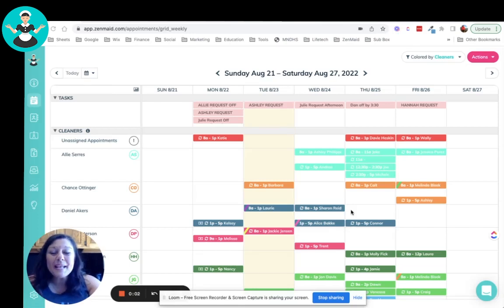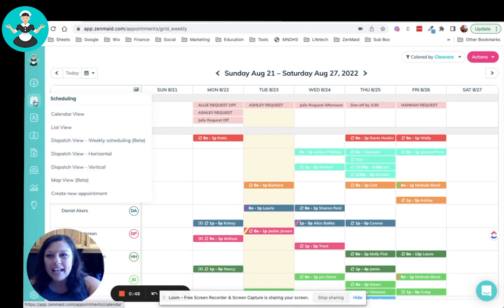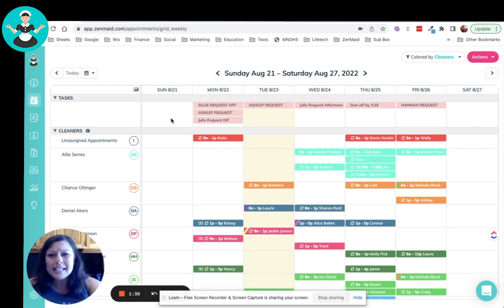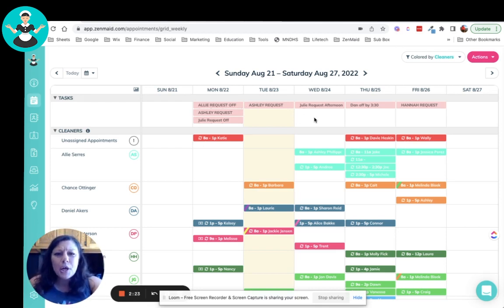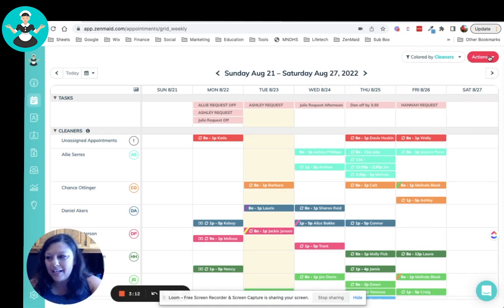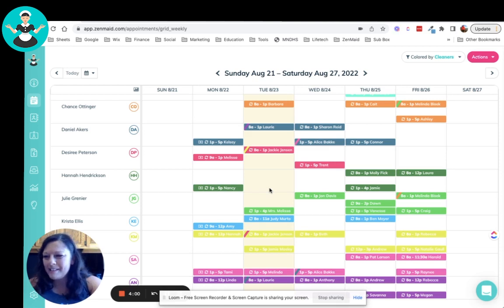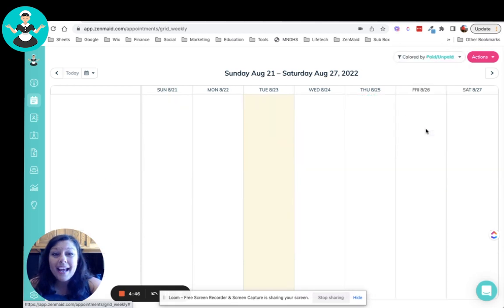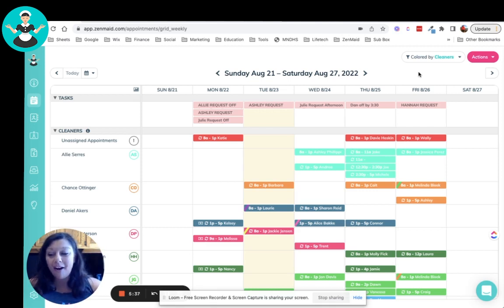*NEW FEATURE ANNOUNCEMENT!* Check out the new calendar weekly dispatch view! [2022]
With this new weekly calendar view, you’ve got a clear, bird’s eye view of your full schedule for cleaning tech assignments and client appointments.

Here’s what you can do with the new weekly dispatch view in ZenMaid:

- Get ‘at a glance’ view of unassigned jobs, organized by arrival time so you can easily keep track of your master appointments schedule and assign cleaners.
- Schedule cleaning jobs for any tech right from the calendar.
- Get a top-level, comprehensive overview of every cleaning tech’s schedule: who they are assigned to work with, what jobs, arrival times and which jobs are recurring.
- See all cleaners' availability so you can easily assign new jobs and never have to worry about double booking your techs.
- See your weekly and monthly revenue so you don’t over book your schedule.

PLUS! The new color coding system shows you which cleaning teams are assigned to which jobs - right in the calendar. No need to click on a job or calendar, see which cleaning teams are assigned to a specific job.

There’s no other maid service scheduler on the market that does this!

We can’t wait for you to check this out and see how much MORE time you can save with ZenMaid!

Not using ZenMaid for your cleaning business scheduling yet? No better time to test it out for free! Find out how much time you could be saving every week in your maid service.